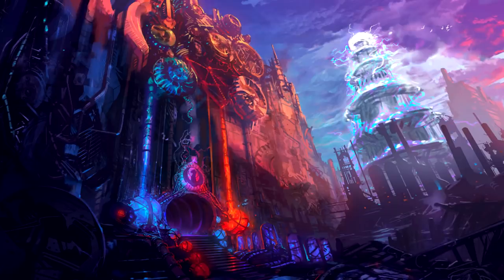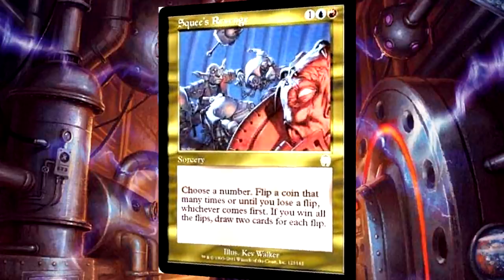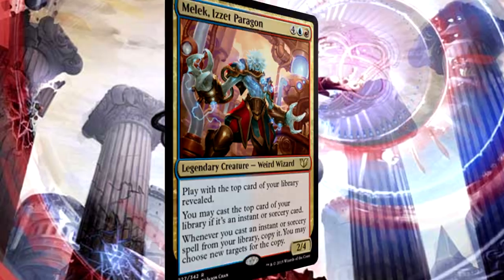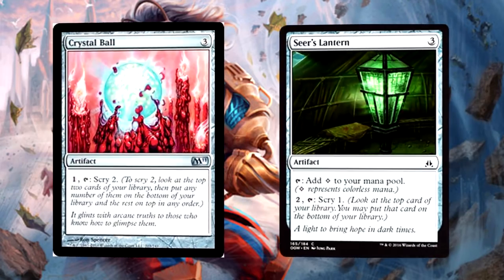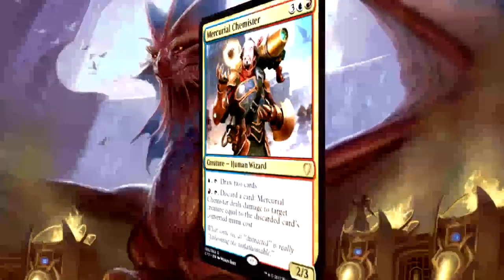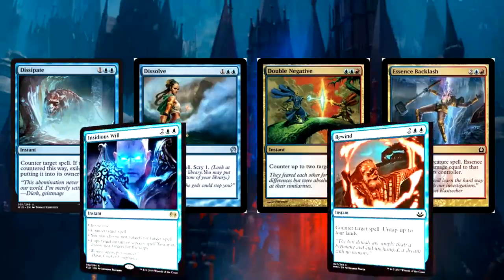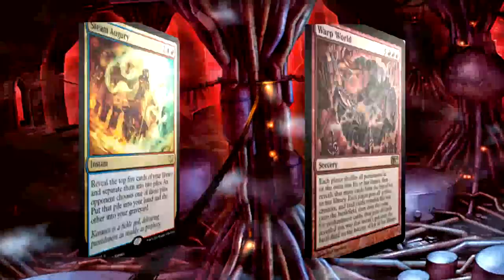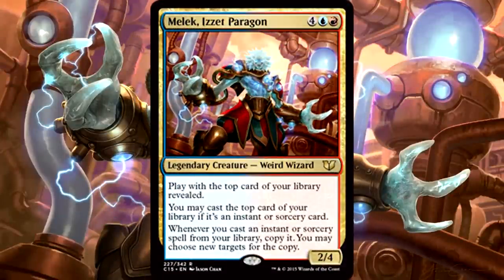MTG - $1 BUDGET Melek, Izzet Paragon EDH/Commander Deck Tech for Magic: The Gathering!